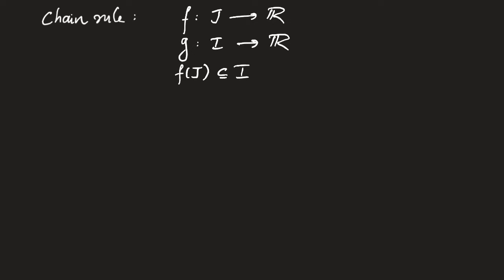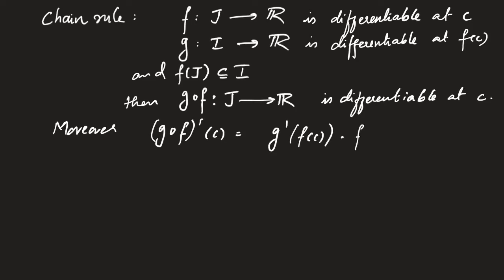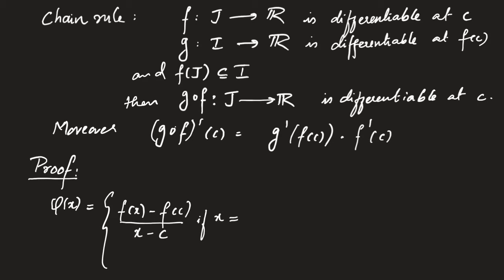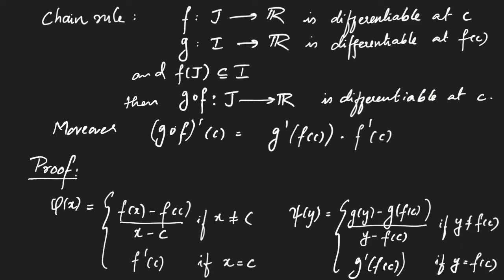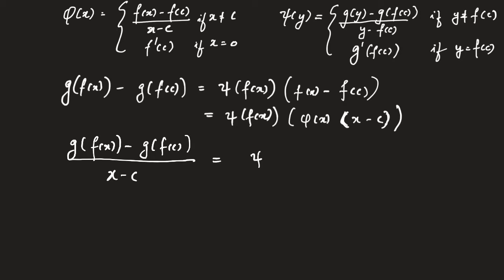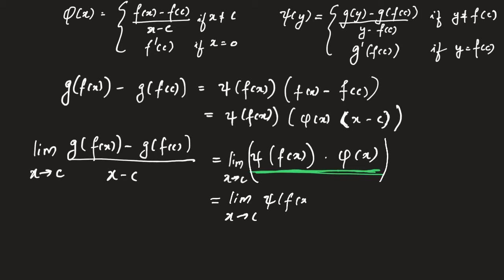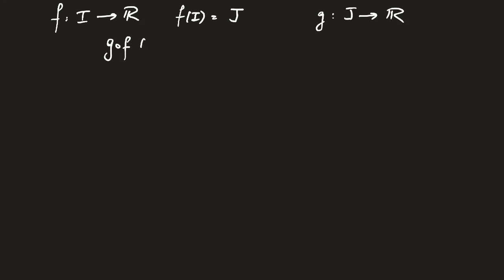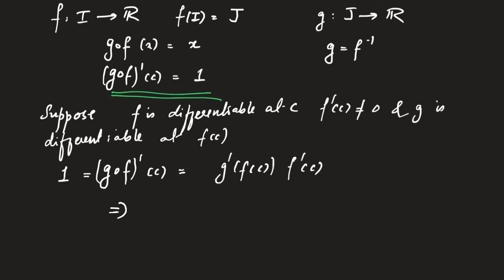Differentiation 7: Chain rule